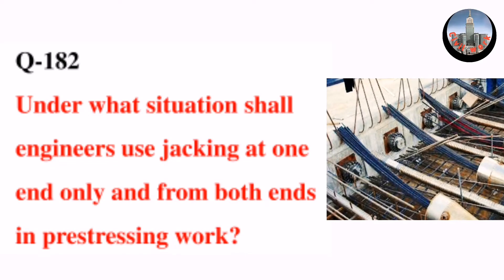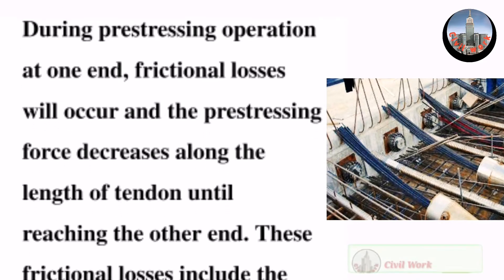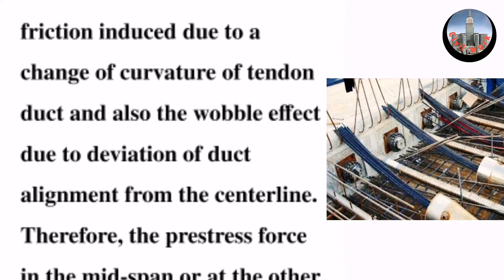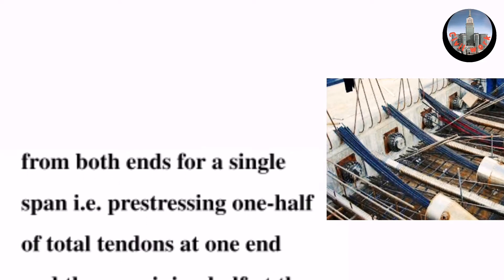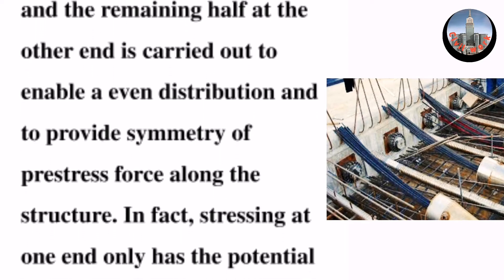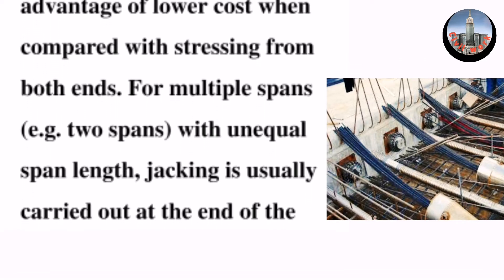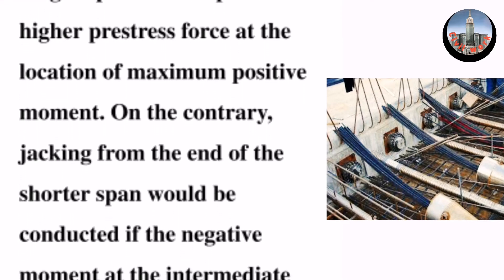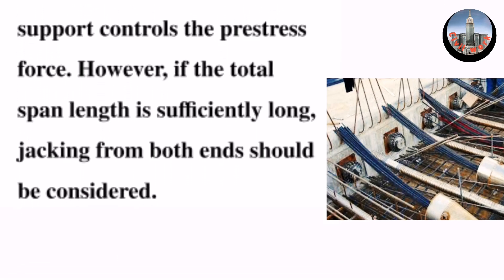Prestressing Work | Use Jacking at One End Only | Bridge Work | Important Questions | Knowledge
Under what situation shall engineers use jacking at one end only and from both ends in prestressing work.

Video Highlights

What is prestressing in construction?
Why is prestressing used?
What is prestressing in simple words?
How is concrete prestressing done?
What are the types of prestressing?
What is prestressing and its techniques?
What is stressing in construction?